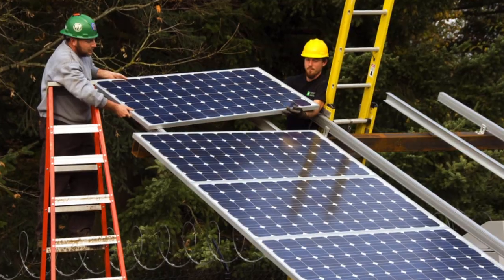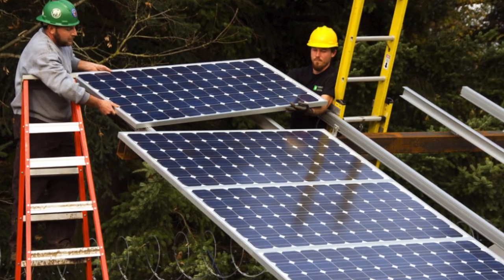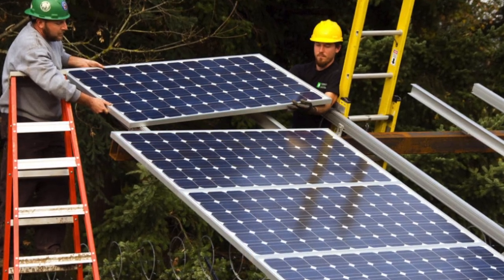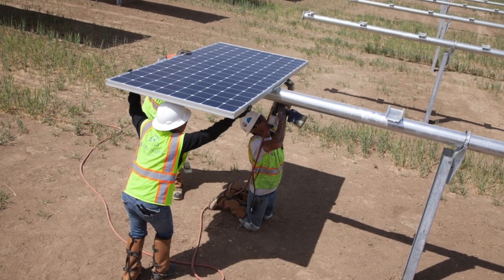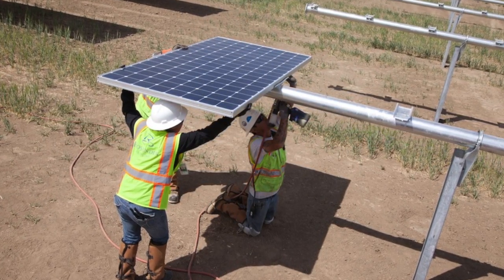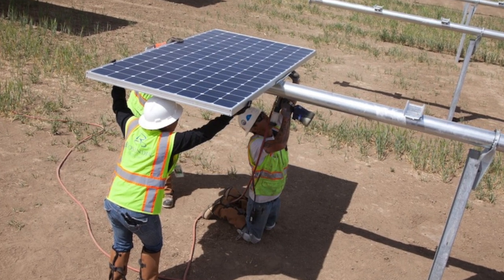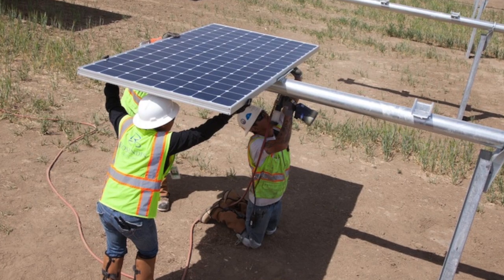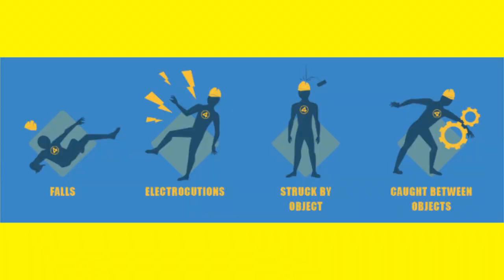Solar Farm Safety Overview: Episode 2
Mr. Tim Harris, Executive Officer at HyghViz Safety Professionals, LLC,  delivers Part 2 of his Solar Farm Safety Overview.